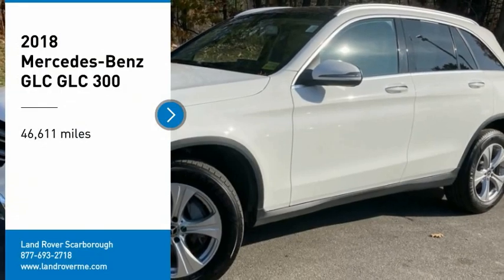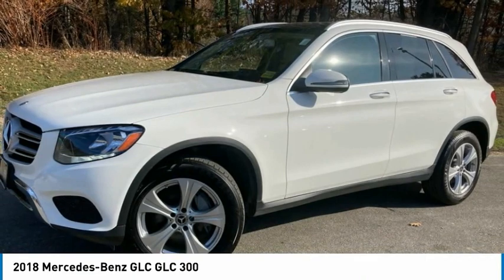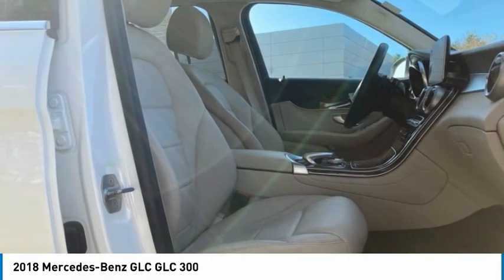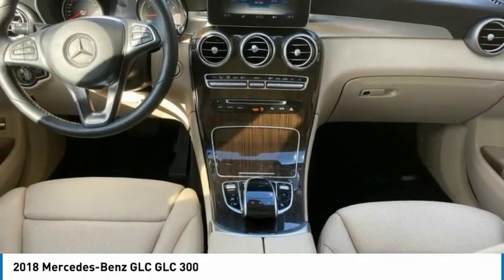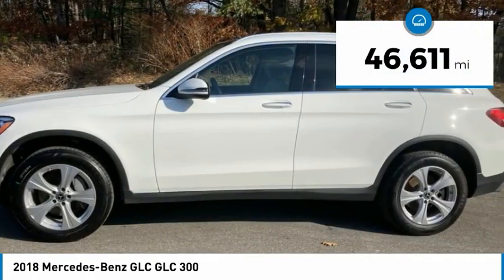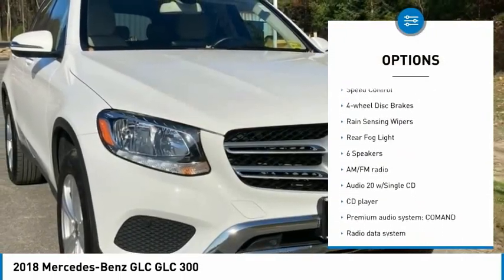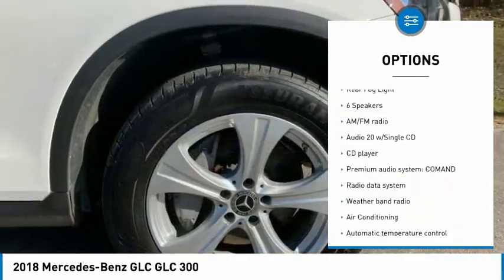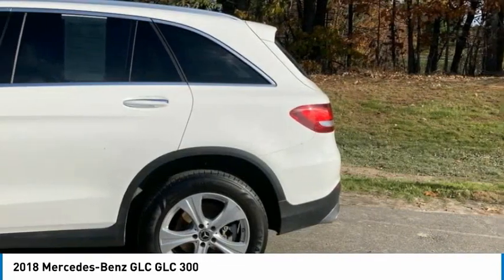2018 Mercedes-Benz GLC LR9087A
2018 Mercedes-Benz GLC GLC 300

* Free Home Delivery *, * Contactless Purchase Available *, Accident-Free Carfax, One Owner, GLC 300 4MATIC, 4D Sport Utility, 2.0L Turbocharged, 9-Speed Automatic, 4MATIC, White.brbrCARFAX One-Owner. Clean CARFAX. White 2018 Mercedes-Benz GLC GLC 300 4MATIC 4MATIC 9-Speed Automatic 2.0L TurbochargedbrbrIf you are looking for a no pressure and straight forward transaction, then trust the Goodwin name and over 80 years experience to deliver you a quality pre-owned vehicle. Recent Arrival!